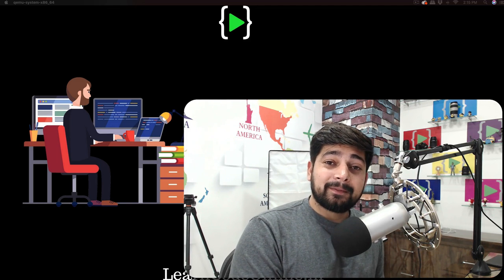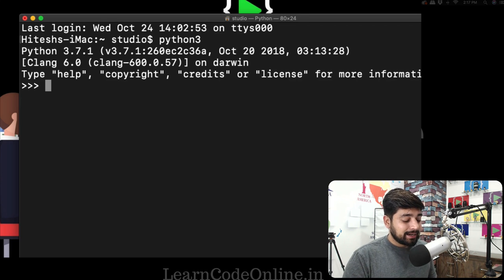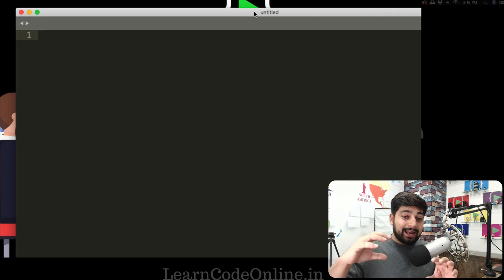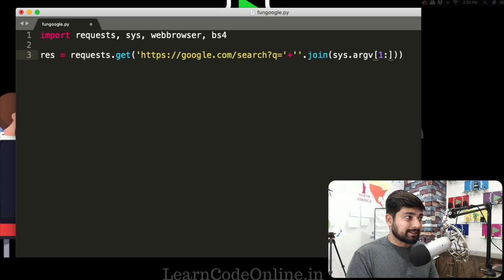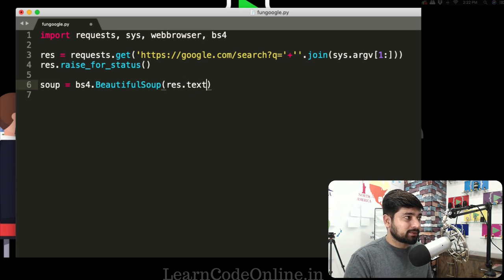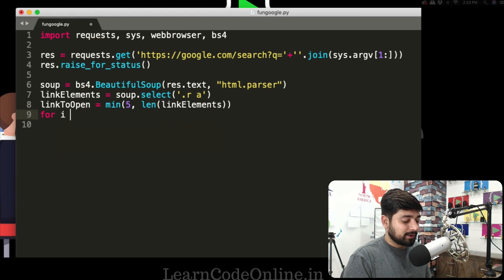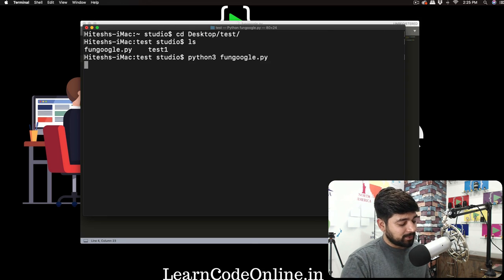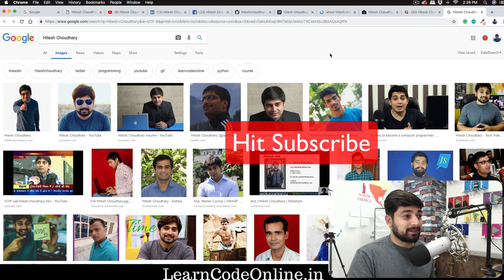Python google searcher in 10 lines